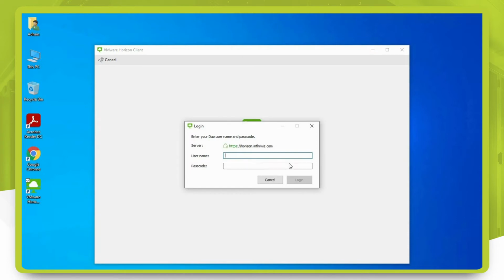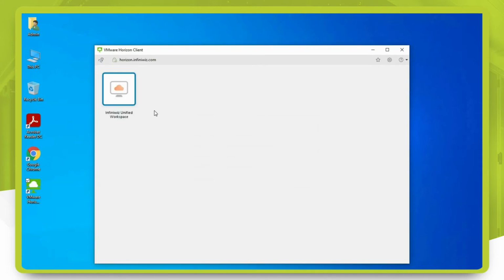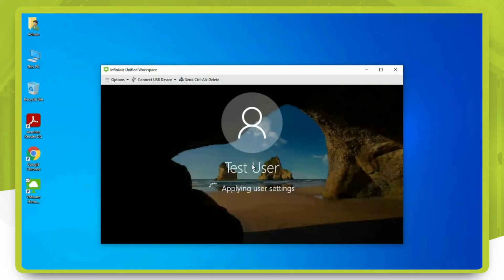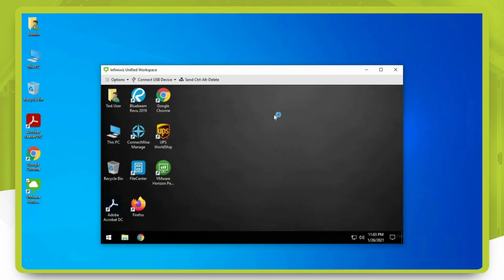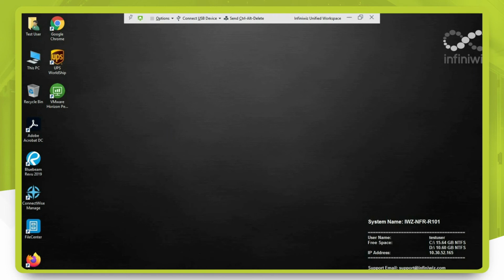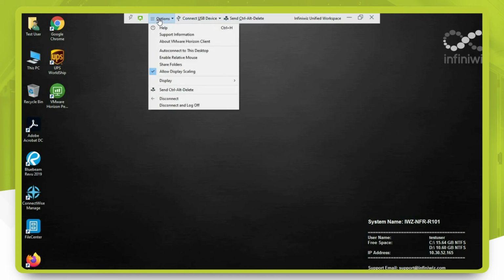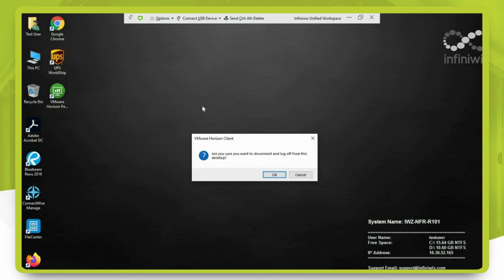Configuring Horizon Client | VMWare How To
Now that you have Horizon Client installed, we show you how to configure it with your company URL.